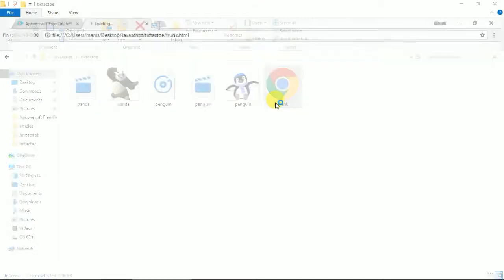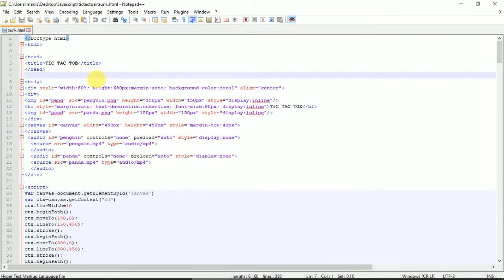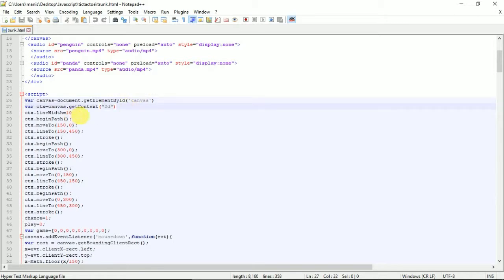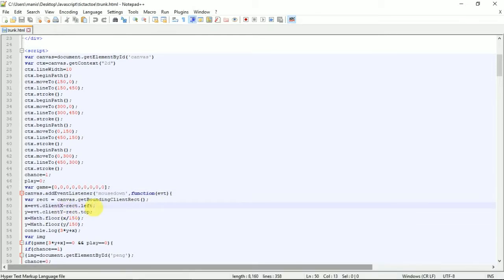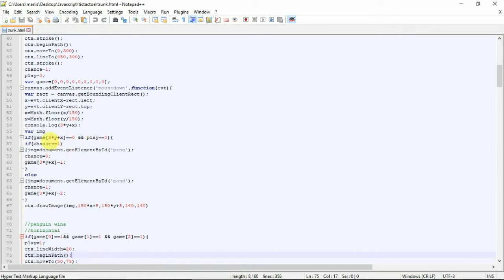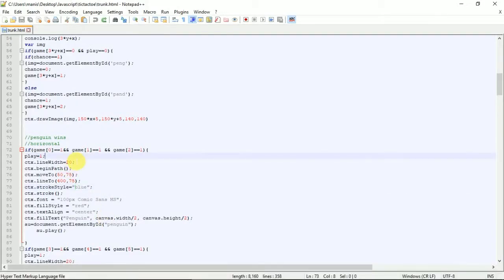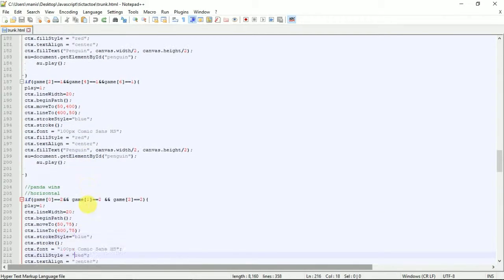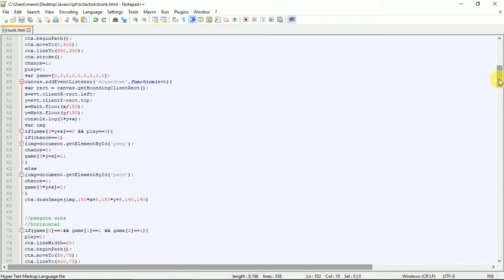Tic Tac Toe game in javascript(programming)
Learn to make simple games in javascript, develop logic and create your own game.

In this video you also have an assignment, by analysing the code you have to determine the case where the game will not work as expected and if found comment it.